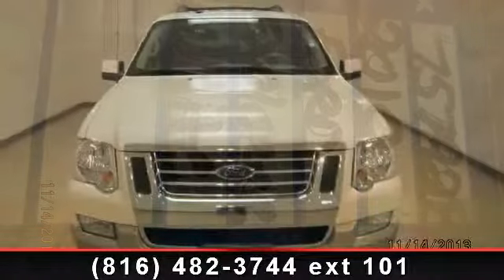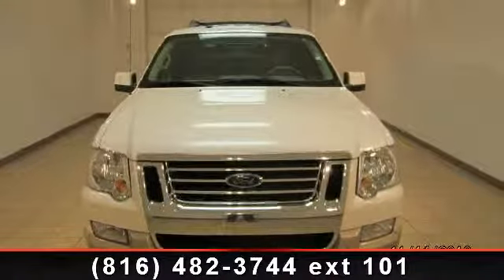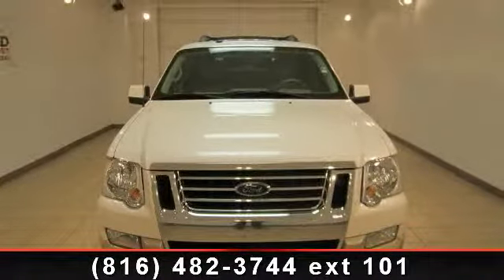2010 Ford Explorer - Jay Hatfield Certified Pre-Owned - Lee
Explorer Eddie Bauer and 4WD. My! My! My! What a deal! Oh yeah! Set down the mouse because this gorgeous 2010 Ford Explorer is the low-mileage SUV you've been thirsting for. The Explorer scored the top rating in the IIHS frontal offset test.